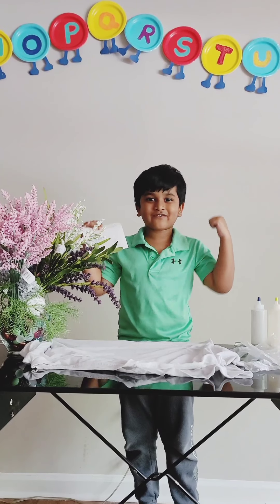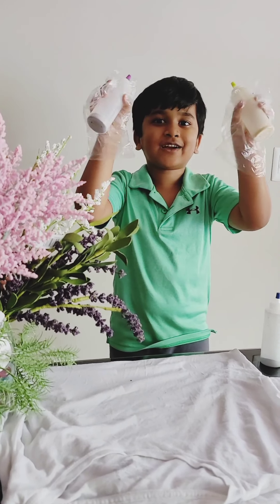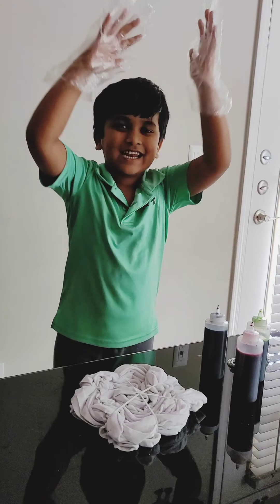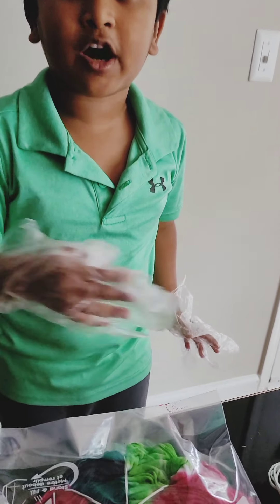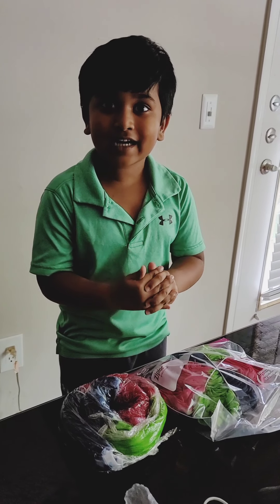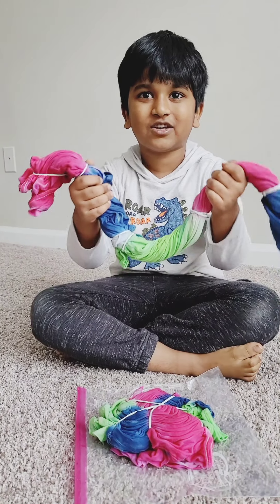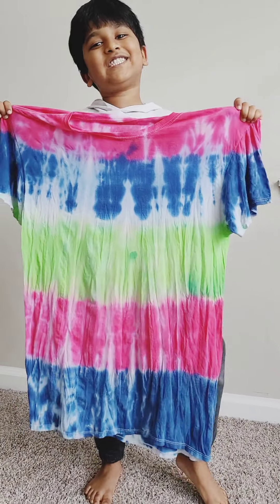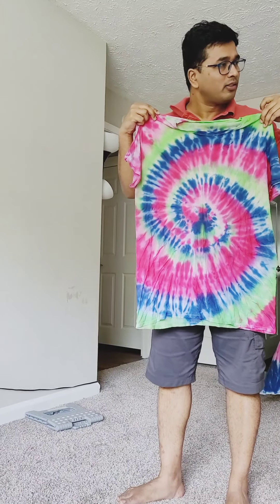How to TieDye Tshirts ||Tie dye activity for kids|| fun activities for kids